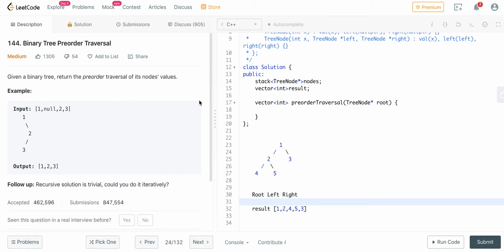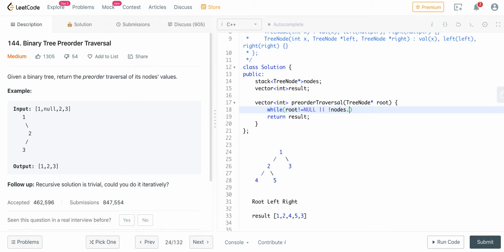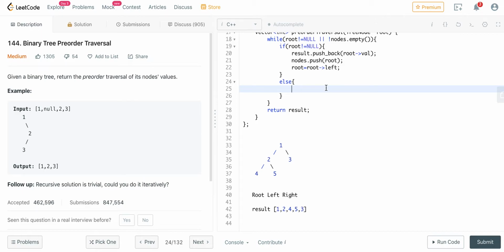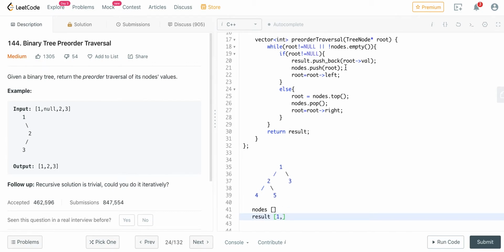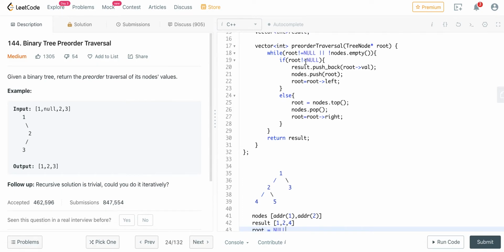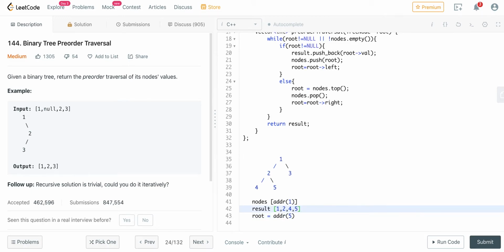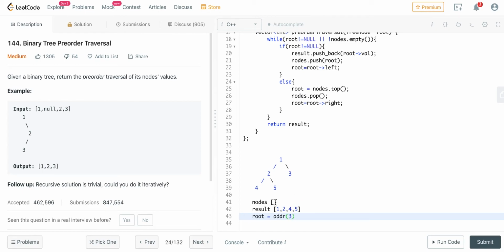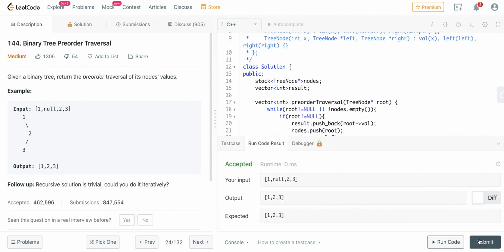Binary Tree Preorder Traversal (LeetCode #144)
One of Microsoft’s most commonly asked interview questions according to LeetCode.

Binary Tree PreOrder traversal (LeetCode) question and explanation.
This interview question is commonly asked by the following companies: Microsoft, Bloomberg.

Input: [1,null,2,3]
   1
     2
   3

Output: [1,2,3]

Follow up: Recursive solution is trivial, could you do it iteratively?